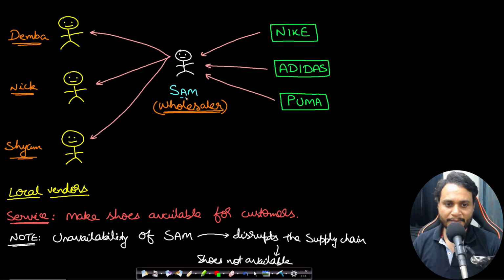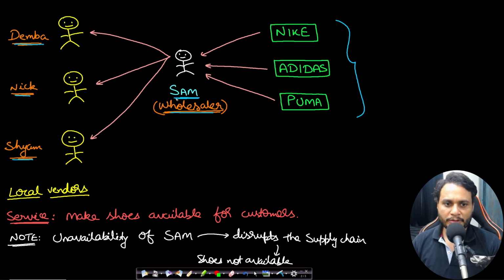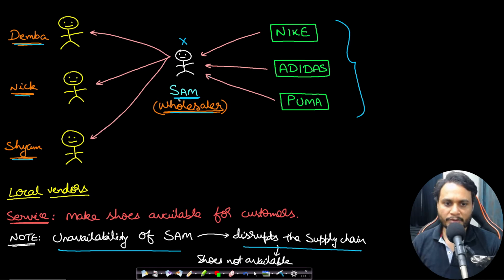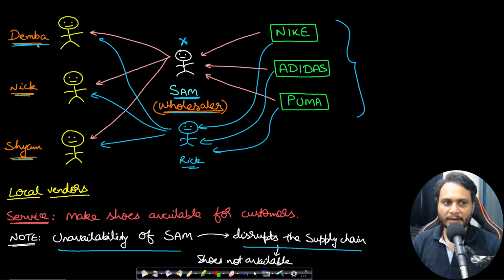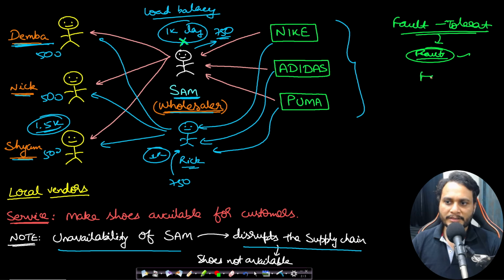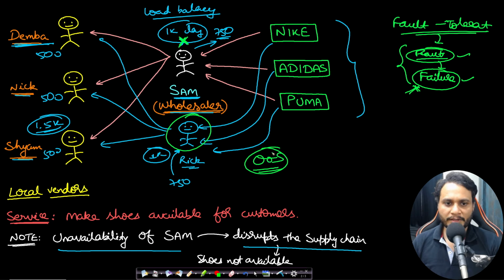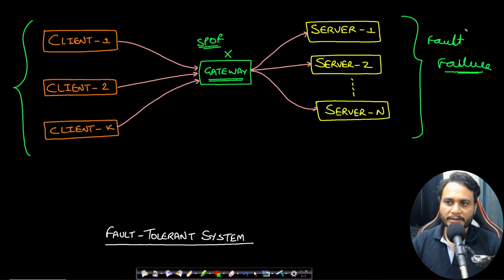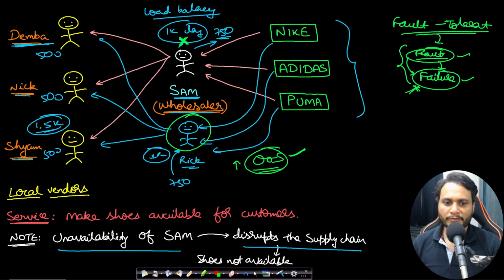Single Point of Failure | SPOF | Fault Tolerant Systems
This video explains Single point of failure using a real-life example of product supply chain. We have also discussed how to achieve fault tolerance in such systems by avoid single point of failure.